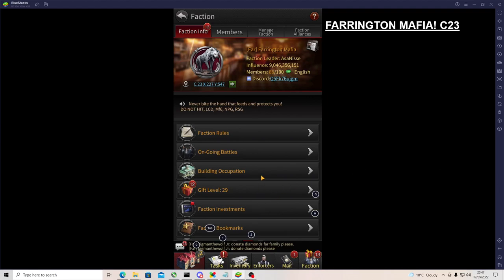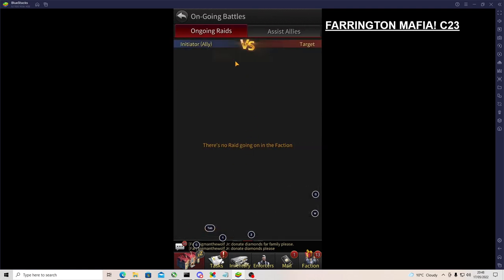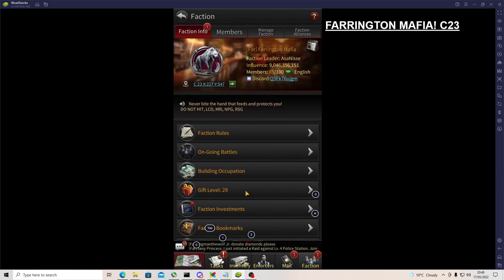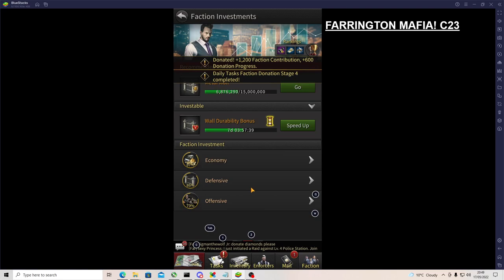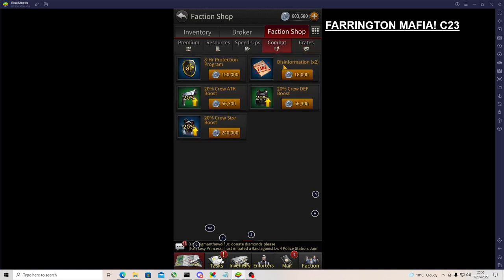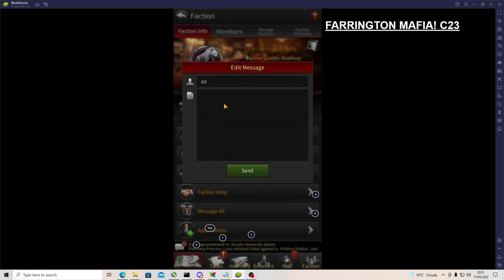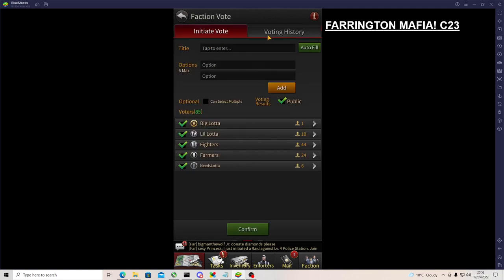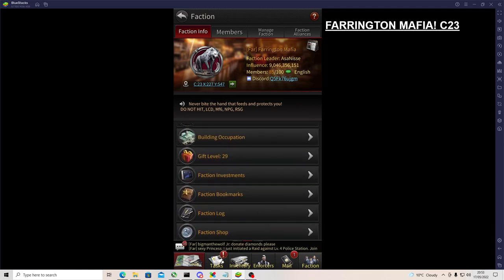THE GRAND MAFIA FACTION TAB